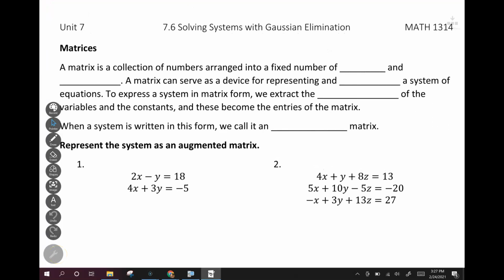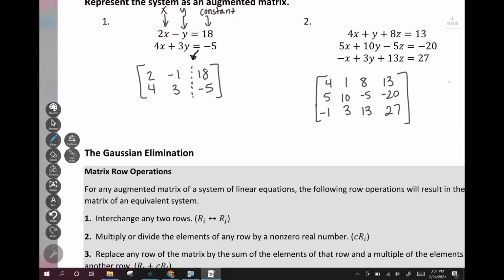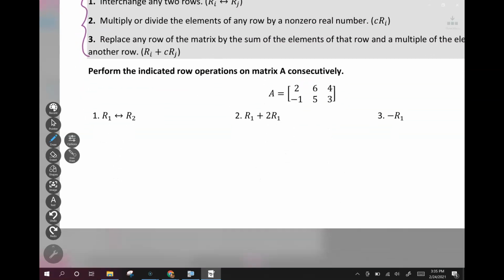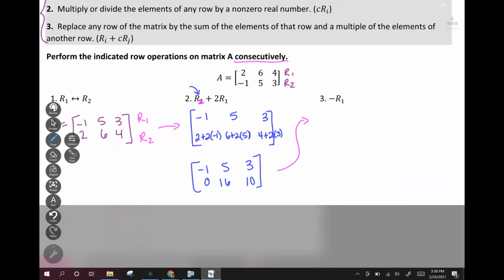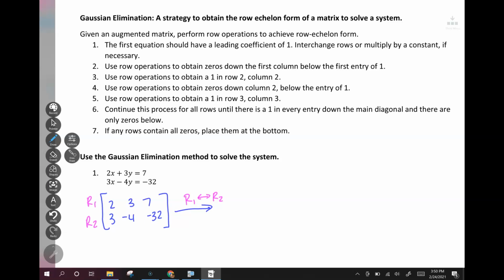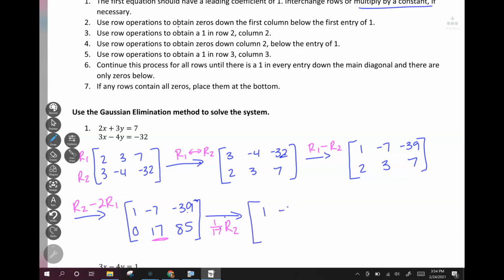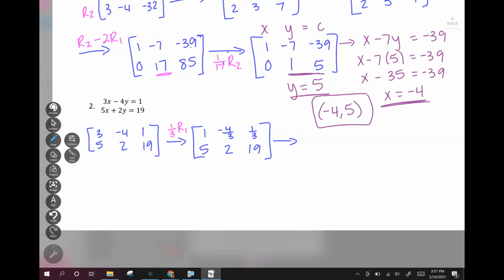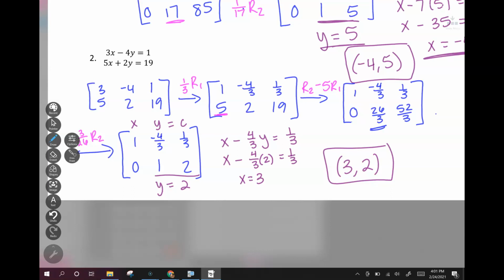7.6 Part 1: Row Operations